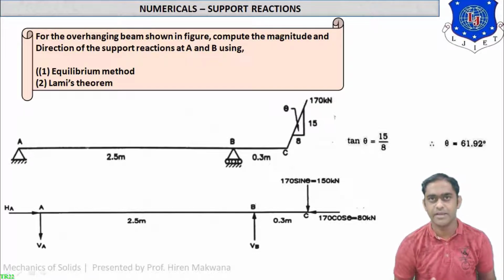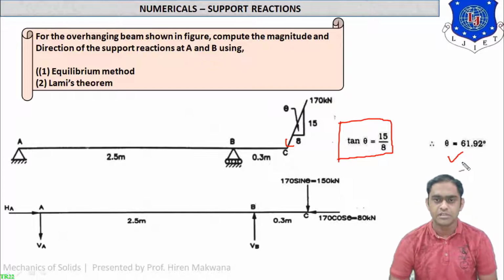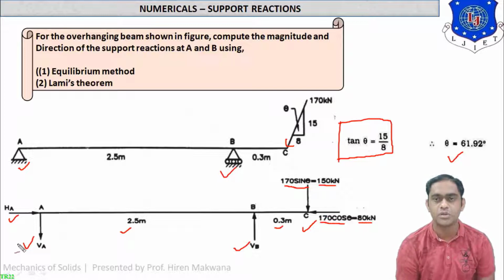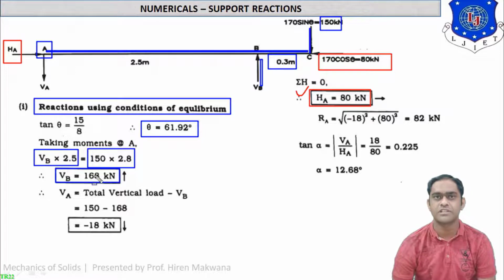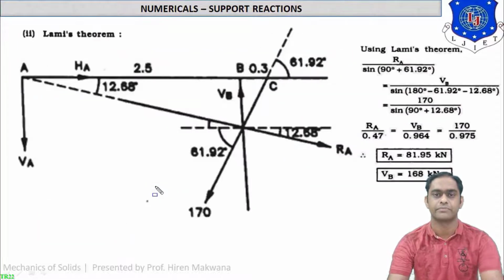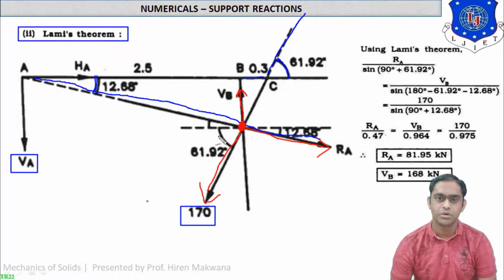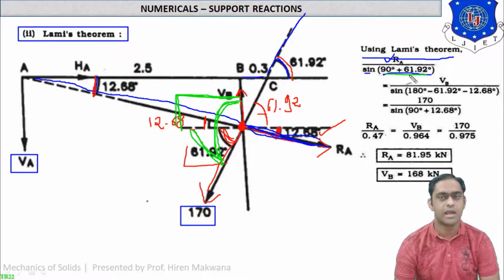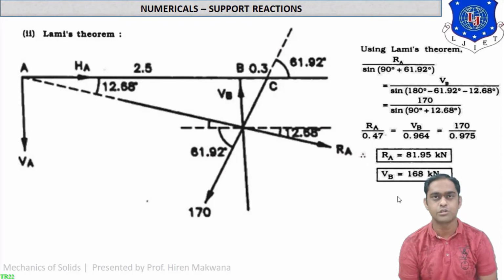Lec-20_Example of support reaction(part-V) | Engineering Mechanics | First Year Engineering